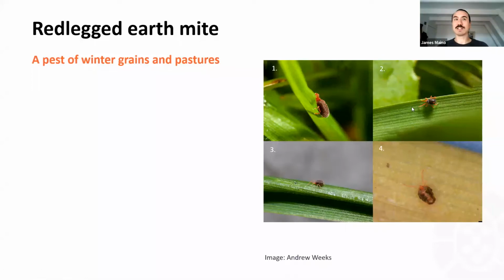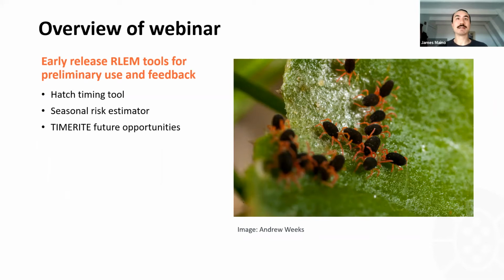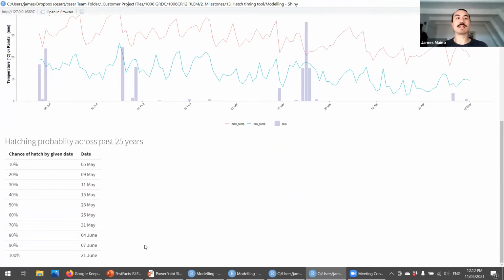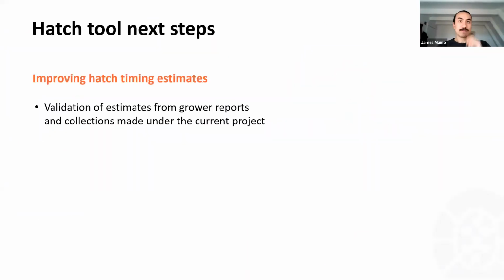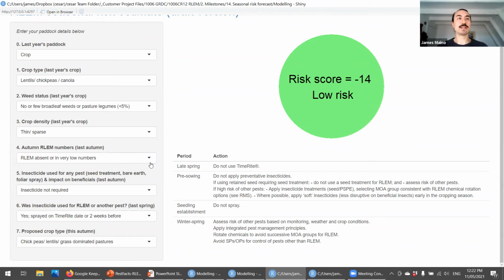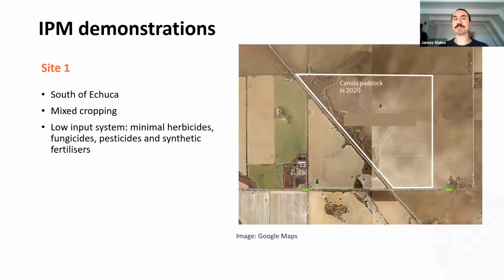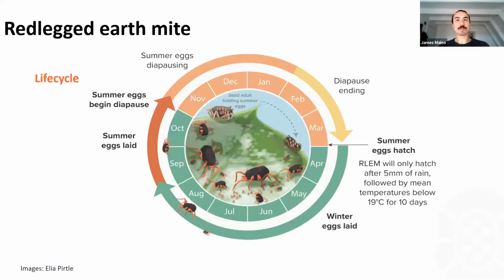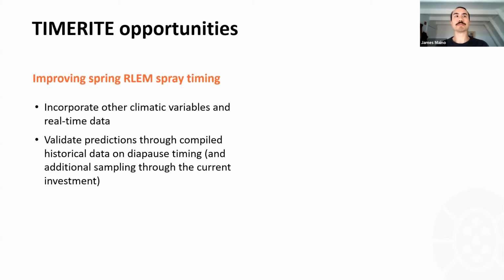RLEM management tools webinar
In this webinar Dr James Maino discusses new RLEM decision tools to help you monitor for and manage this pest.